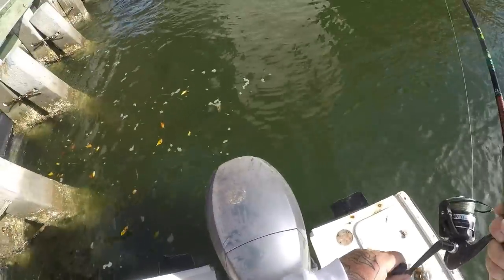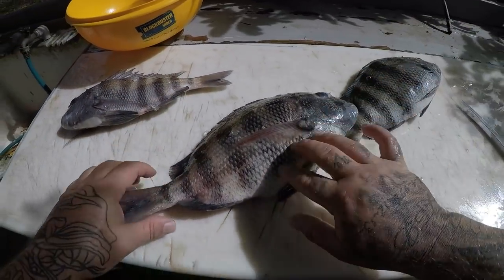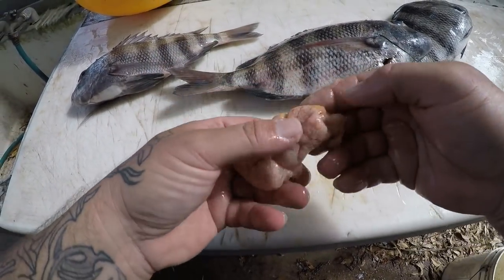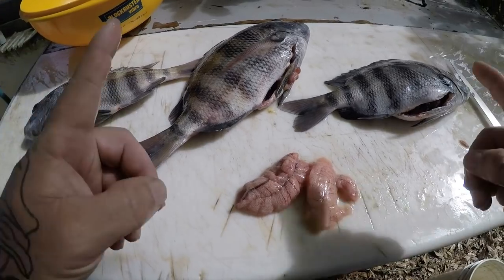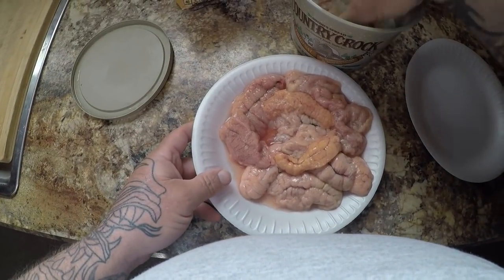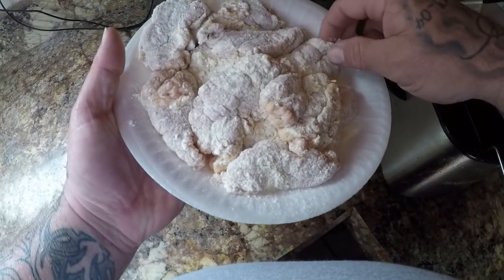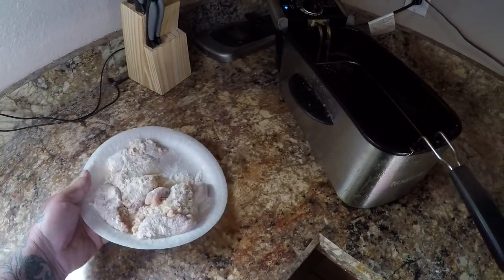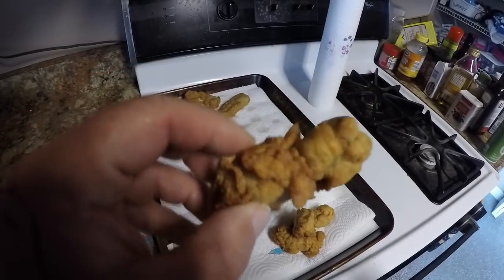FISH ROE (SHEEPSHEAD) CATCH CLEAN AND COOK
Welcome to another catch and cook video. Today we are doing something a little different and maybe a little strange as well. Today we are cooking fish roe aka fish eggs. This time of year the sheepshead are spawning and some the fish i caught this week had some roe in them..Note... i dont usually keep fish that are full of roe for the fact that that is our future stock.
with that being said sometimes it does get past me. So if you find yourself in the same situation there is some food value to the roe and i have been told many times that it is very delicious.

Bait ,tackle and method of fishing.

Penn pursuit 2 4000 series reel
ugly stick lite 7' med heavy action rod
30lb power pro line
20lb floro leader
1 1\2 ounce led and
1\0 octopus style owner hook set with a standard fish finder rig

bait of choice
live fiddler crabs